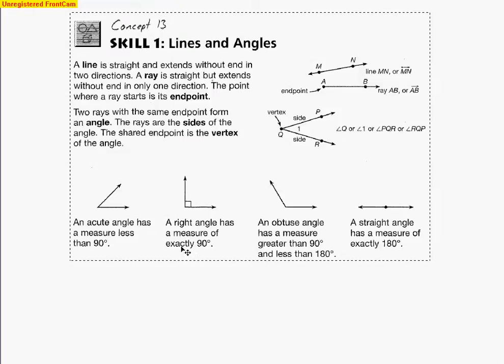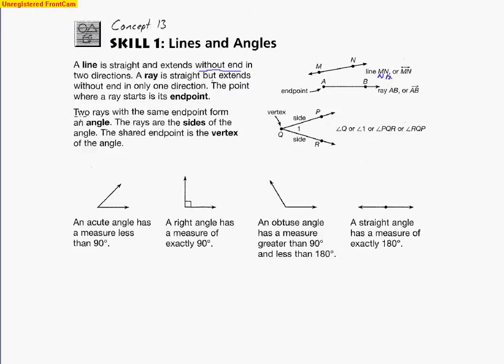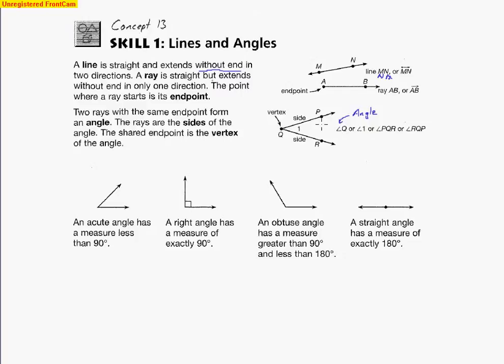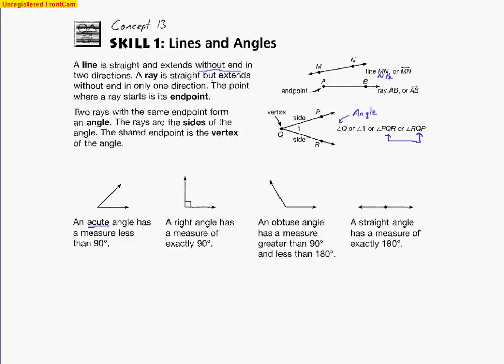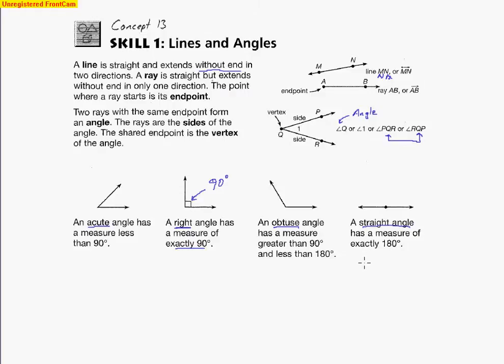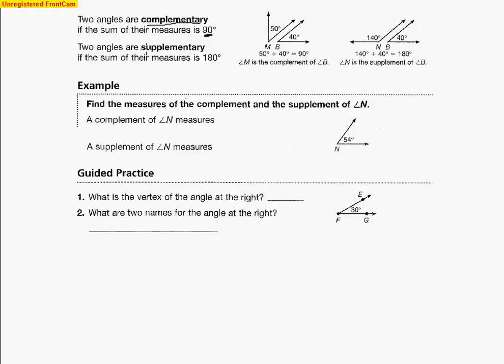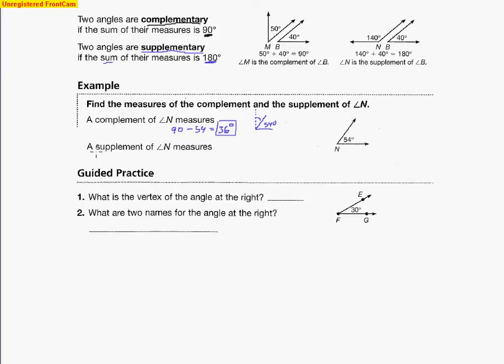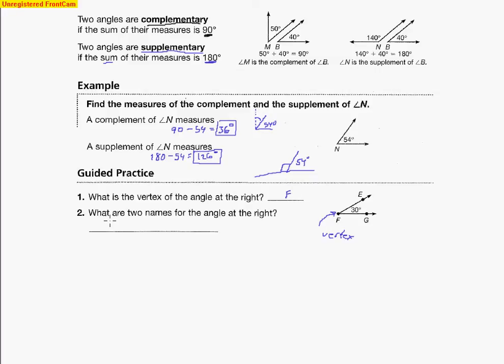Concept 13 Skill 1